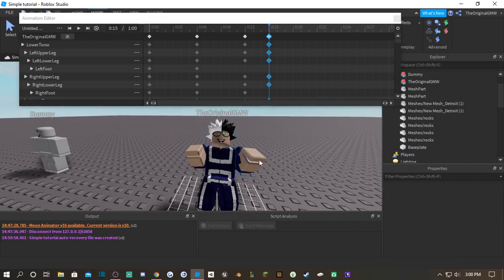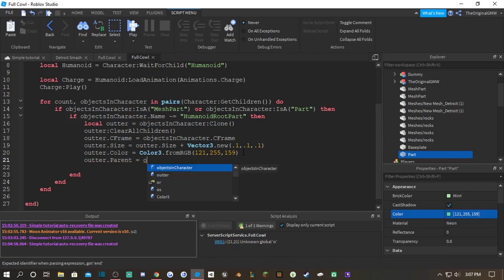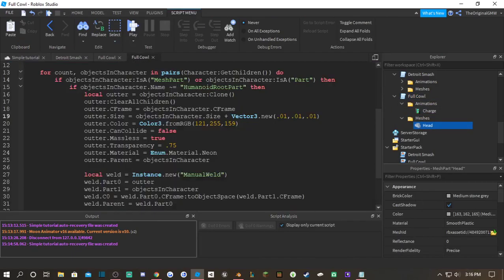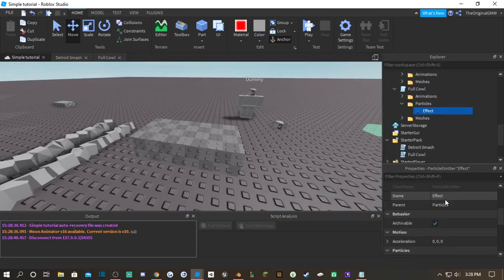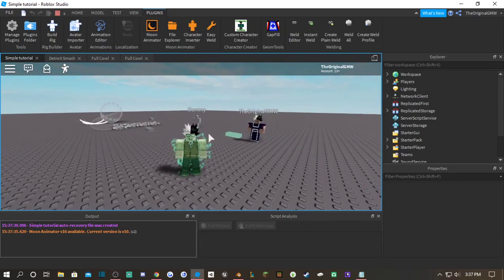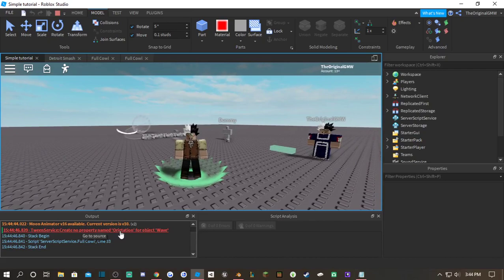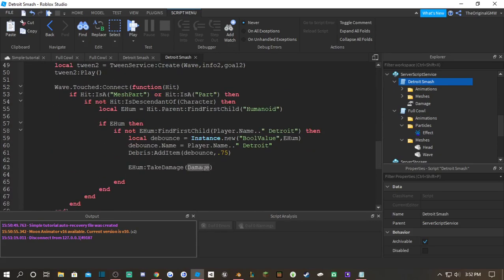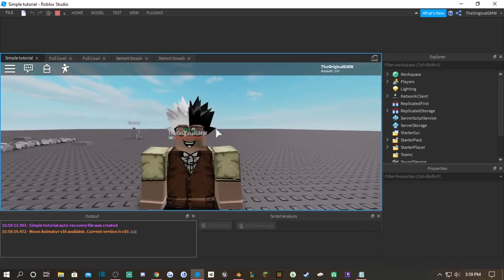Roblox How To | MHA One For All | Full Cowling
Hey Guys I apologize for the Huge Delay of Part 2 but i promise you it will all be worth
it. In this i do Full Cowling rather than Carolina Smash, and Also some little secrets :3

--//Music Used\\--